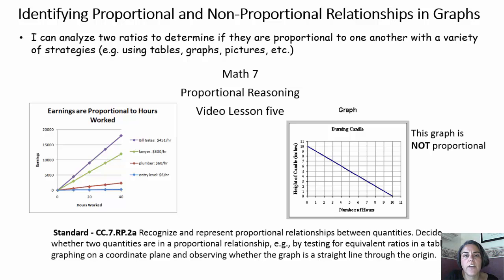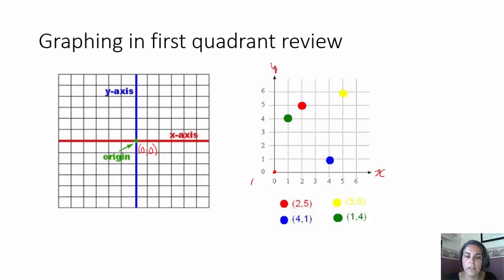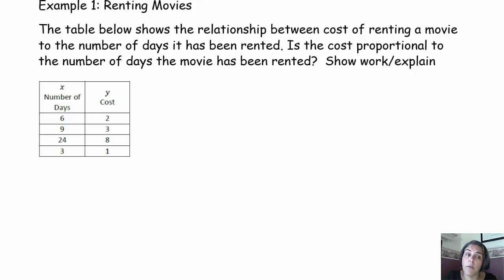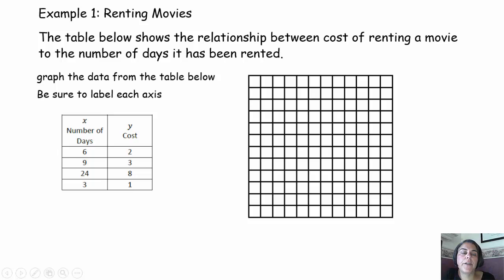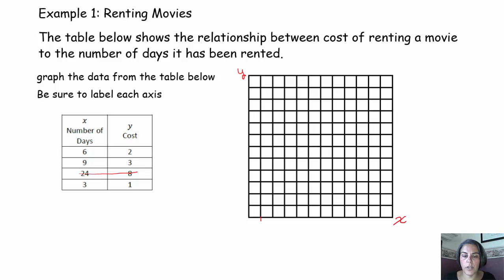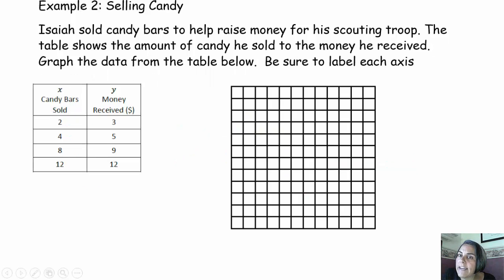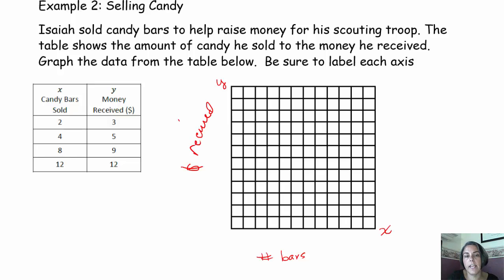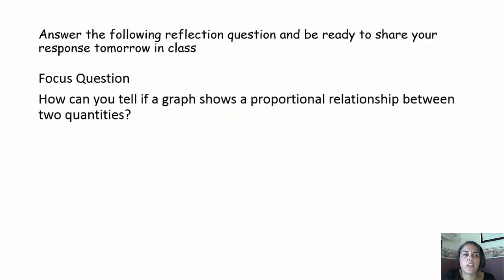proportional non-proportional graphs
lesson graphing proportional non-proportional relationships